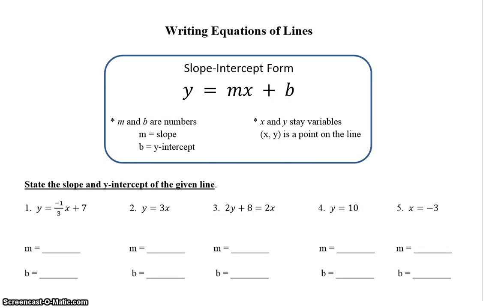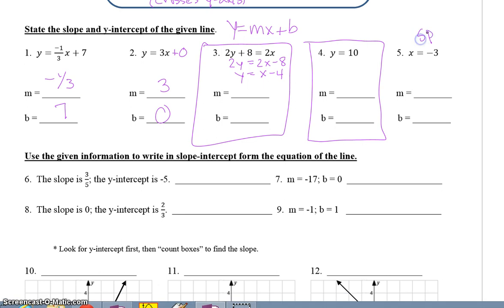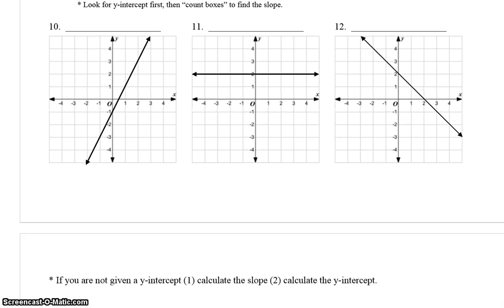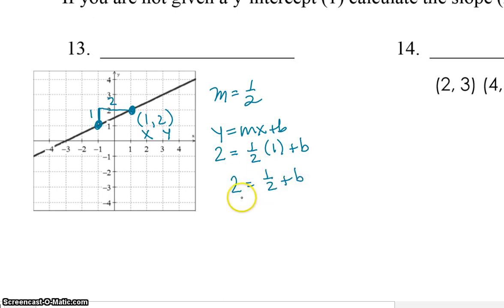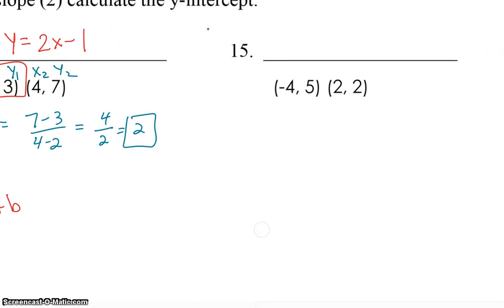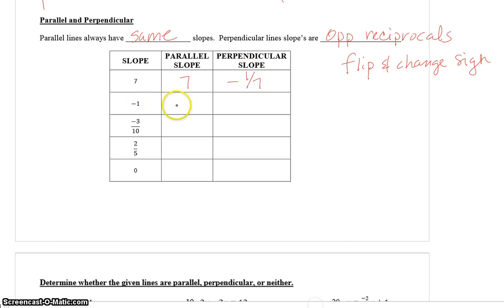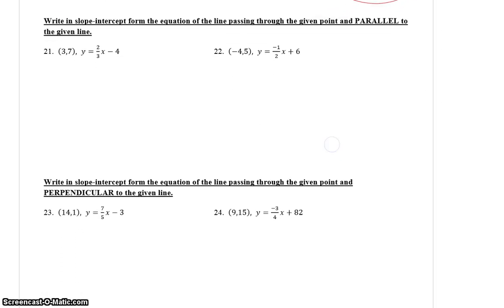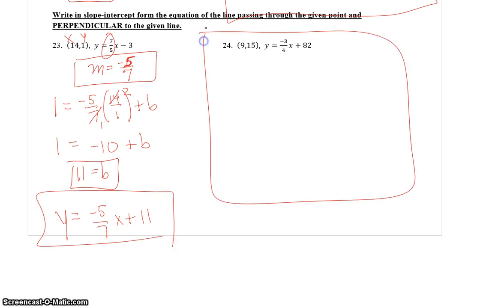Writing Equations of Lines